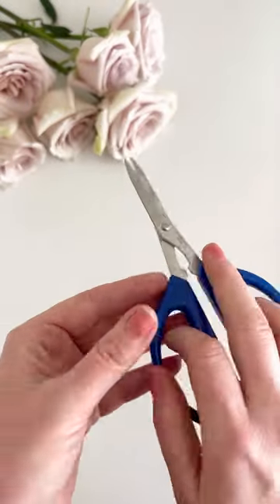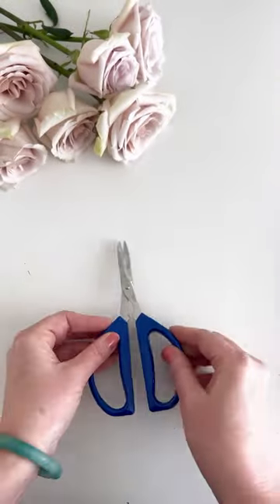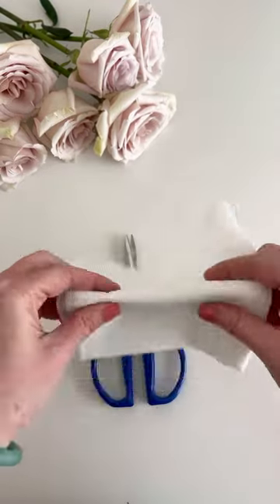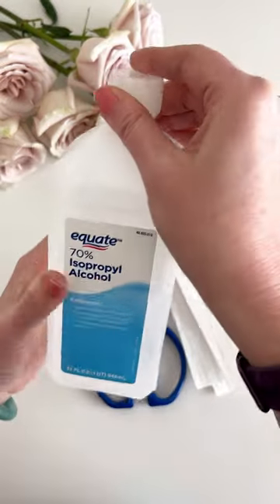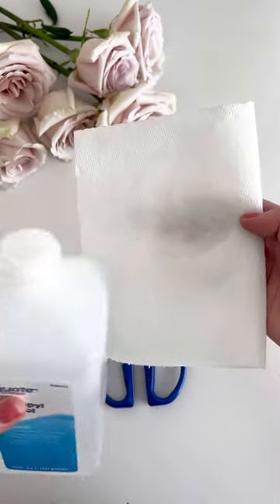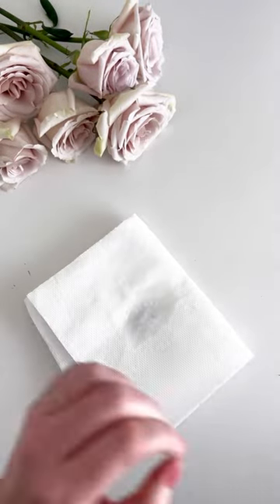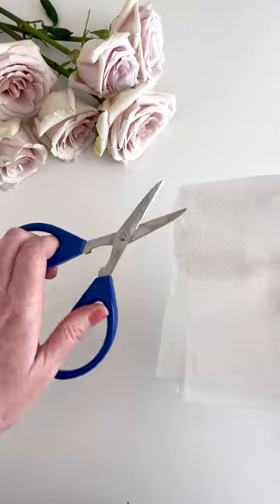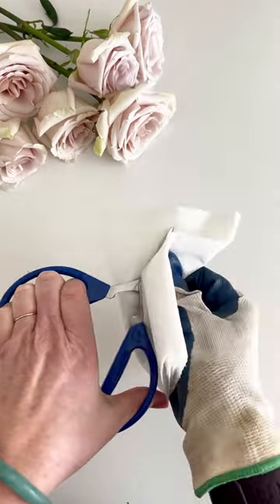How to clean your snips between use!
Clean your snips between use to extend the vase life of your flowers. This removes sap and bacteria, and keeps the blade nice and sharp! Check out one of my favorite snips on our Amazon store, Joyce Chen snips.